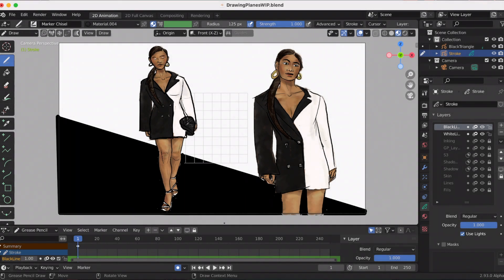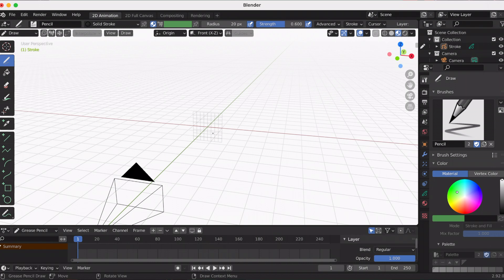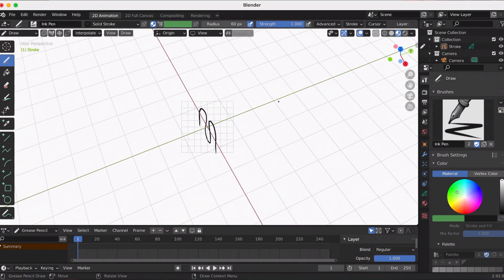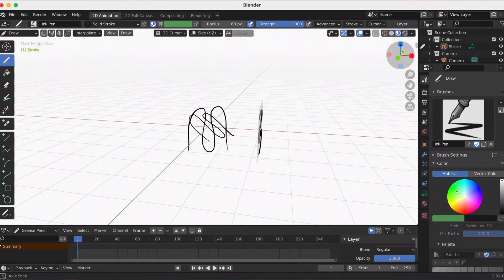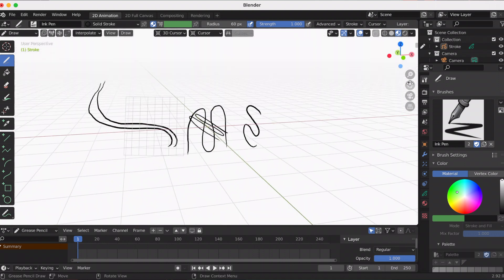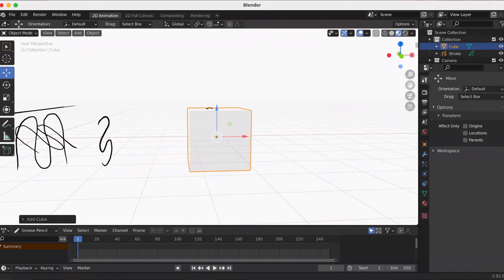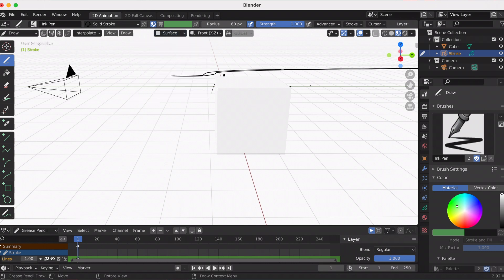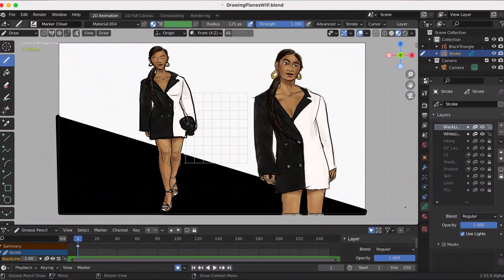The 5 Different Drawing Planes - Learning 2D // Experimenting with the Grease Pencil in Blender 2.93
In this first part of the 'Learning Blender 2D' series, we go over the Drawing Planes in Blender. The Drawing Planes selector helps to select the plane in which the newly created strokes are drawn.

Drawing Plane Options:
1. Front
2. Side
3. Top
4. View
5. Cursor

Program used: drawn in Blender 2.93 (Alpha) & edited in Final Cut Pro X